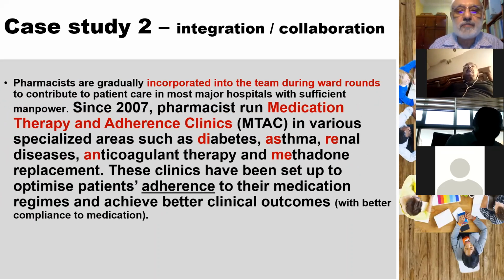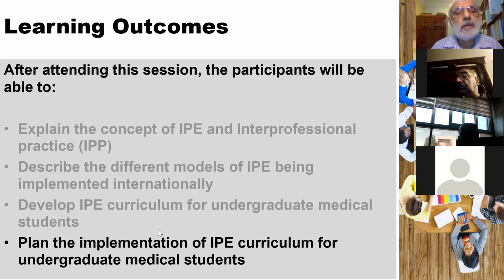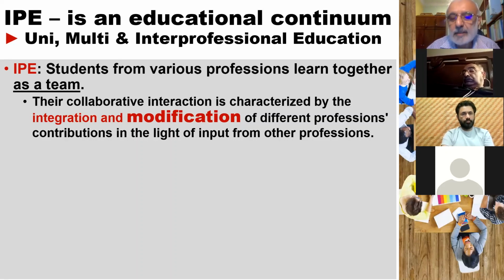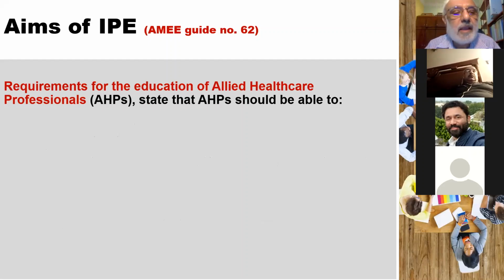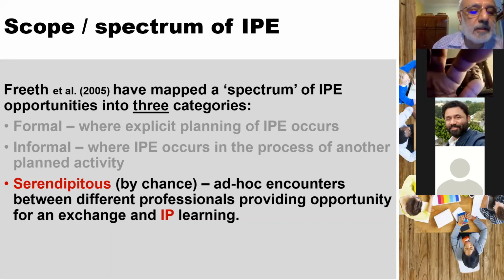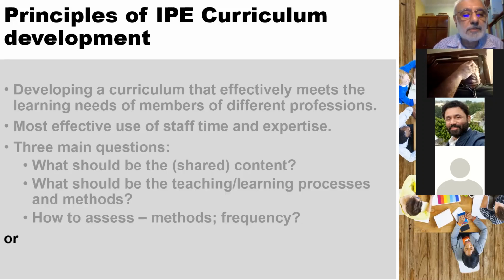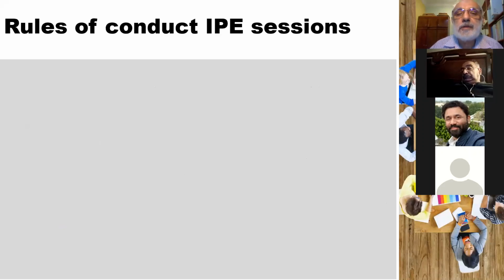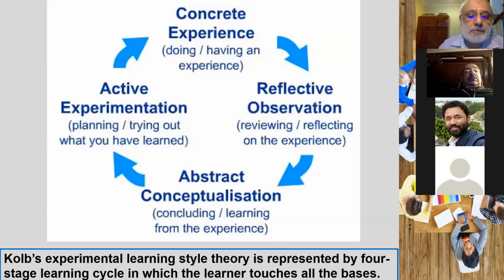Medical Education Webinar - Interprofessional Education; Concept and Implementation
After attending this session, the participants will be able to:

- Explain the concept of IPE and Interprofessional practice (IPP)
- Describe the different models of IPE being implemented internationally
- Develop IPE curriculum for undergraduate medical students
- Plan the implementation of IPE curriculum for undergraduate medical students